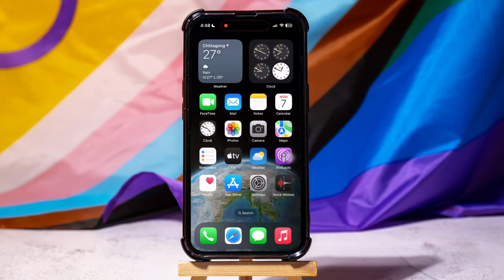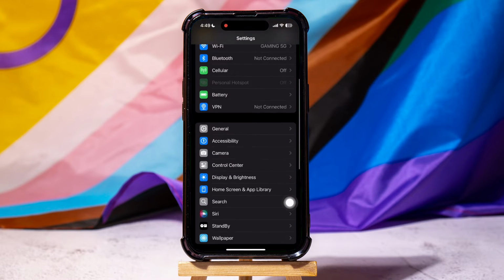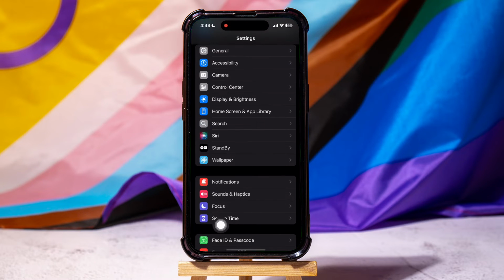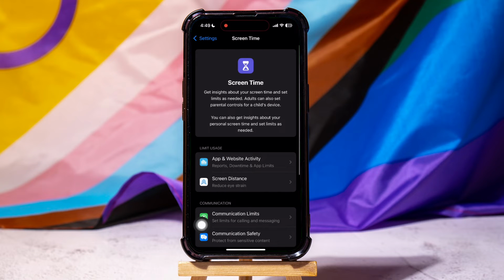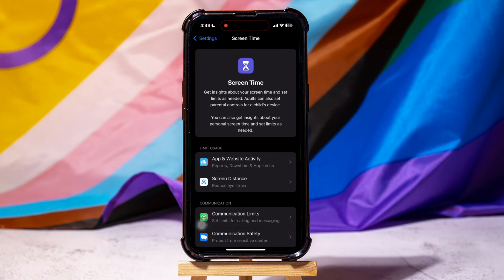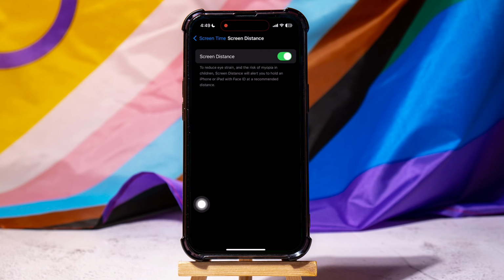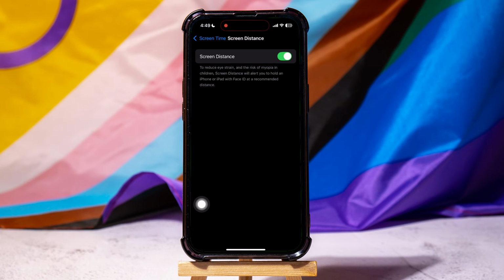How To Turn Off iPhone Too Close Warning 2026 (Step-By-Step Tutorial)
Struggling with the iPhone Too Close warning? You're not alone! I remember the first time I saw that pop-up, and I was like, What is this? I dove into settings, trying to figure out how to turn off the iPhone proximity alert. In this video, I’ll show you the simple steps to disable that pesky notification. If you're tired of your iPhone telling you it's too close to your face, this guide is for you. Whether it's an iPhone 12, 13, or any other model, I’ve got you covered. Let’s get rid of that annoying iPhone screen distance warning together. Keep watching to learn how to adjust your settings and enjoy a smoother, uninterrupted experience with your iPhone. Don’t let those alerts get in the way of your scrolling!